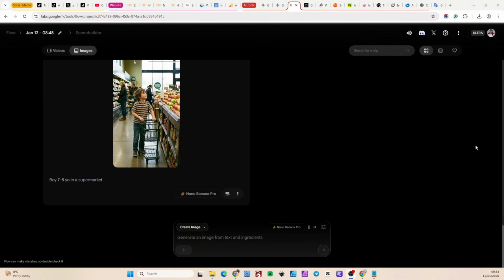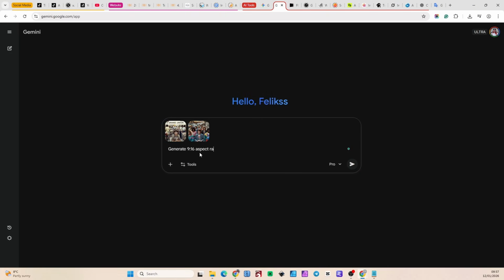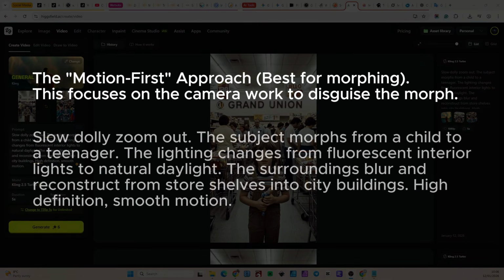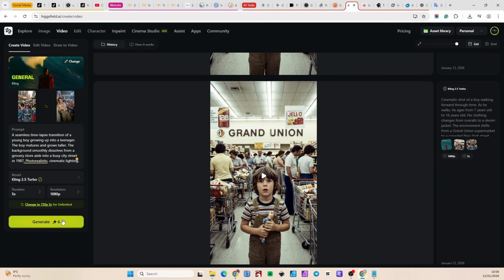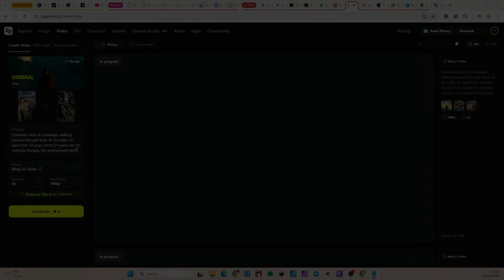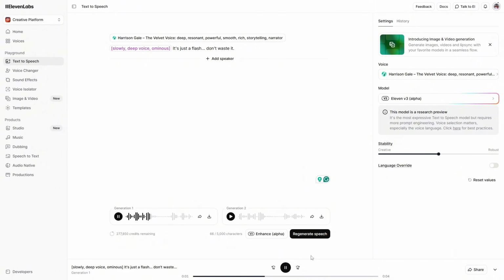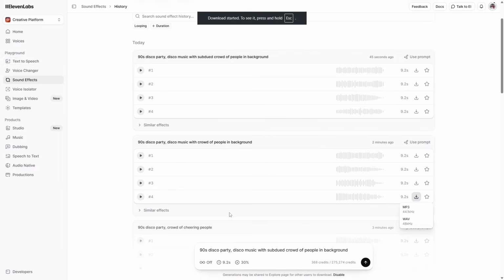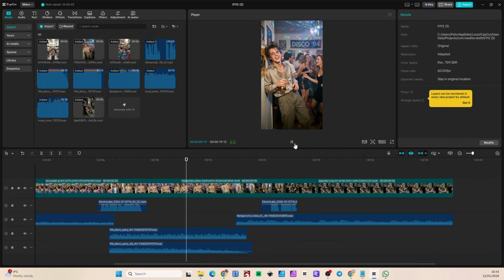How to Create AI Then and Now Transformation Videos Step-by-Step Tutorial for Viral TikTok & Shorts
This tutorial is designed for creators and AI enthusiasts who want to master the trending "Then and Now" aging effect. You will learn how to generate consistent characters using Gemini, use Higgsfield's Kling 2.5 Turbo for professional morphing, and refine the final result in CapCut. Gain the skills to create high-impact, viral-ready AI transformation videos with integrated sound design.

Key Moments:
00:00 Introduction to Then & Now Transformations
00:46 Creating a Consistent AI Character
01:40 Writing Effective Aging Prompts in Gemini
02:44 3 Prompt Techniques for AI Video Morphing
04:14 Generating Video with Kling 2.5 Turbo
06:20 Simplified Prompts for Faster Workflow
07:42 Editing and Smooth Transitions in CapCut
09:35 Sound Design and Voiceover Integration
11:33 Final Result Review

PROMPTS:

Option 1: The Literal/Direct Approach (Best for stability). This prompt tells the AI exactly what is happening physically.

"A seamless time-lapse transition of a young boy growing up into a teenager. The boy matures and grows taller. The background smoothly dissolves from a grocery store aisle into a busy city street in 1987. Photorealistic, cinematic lighting."

Option 2: The "Narrative" Approach (Best for style). This focuses on the vibe and era (1980s) to help the AI blend the pixels with the right grain and color grading.

"Cinematic shot of a boy walking forward through time. As he walks, he ages from 7 years old to 16 years old. His clothing changes from overalls to a denim jacket. The environment shifts from a Grand Union supermarket to a crowded New York street. 1980s movie aesthetic, 35mm film grain."

Option 3: The "Motion-First" Approach (Best for morphing). This focuses on the camera work to disguise the morph.

"Slow dolly zoom out. The subject morphs from a child to a teenager. The lighting changes from fluorescent interior lights to natural daylight. The surroundings blur and reconstruct from store shelves into city buildings. High definition, smooth motion."

SIMPLIFIED PROMPTS:

"Cinematic shot of a boy walking forward through time. As he walks, he ages from 7 years old to 14 years old. His clothing changes, the environment shifts."
"Cinematic shot of a teenager walking forward through time. As he walks, he ages from 14 years old to 21 years old. His clothing changes, the environment shifts."
"Cinematic shot of a young man walking forward through time. As he walks, he ages from 21 years old to 40 years old. His clothing changes, the environment shifts."